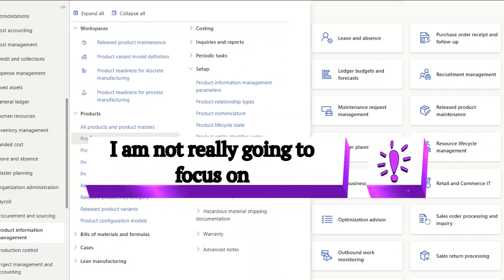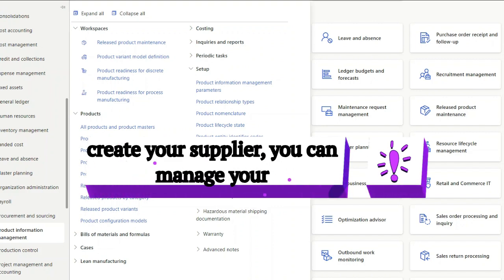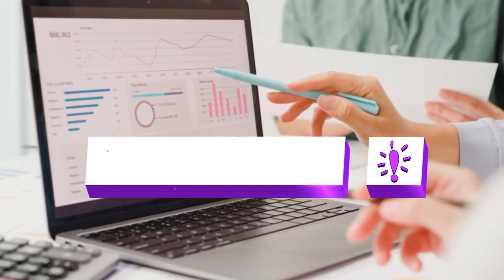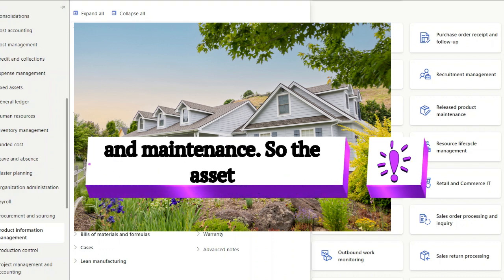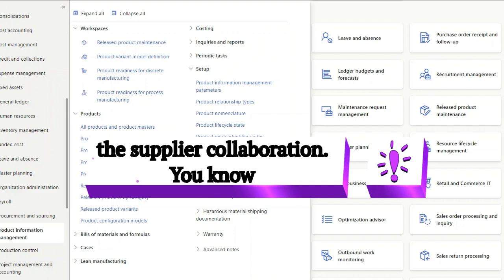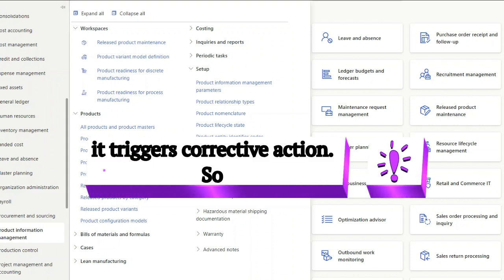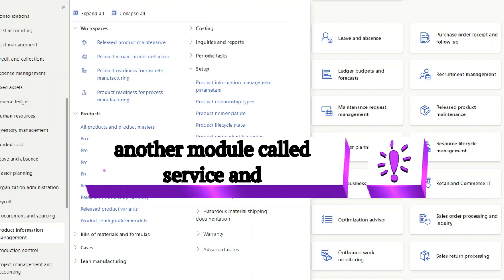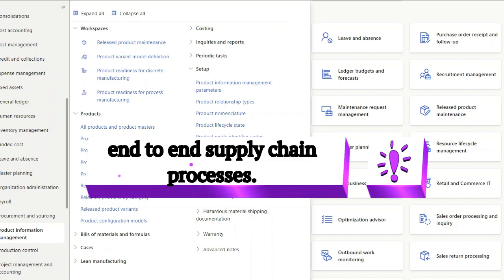Dynamics D365 Supply Chain Management Overview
Explore an insightful overview of Dynamics 365 Supply Chain Management (SCM). Learn how this powerful tool streamlines operations, enhances visibility across supply chains, and empowers businesses with robust capabilities for managing manufacturing, inventory, logistics, and more. Whether you're a business owner, IT professional, or supply chain manager, discover how Dynamics 365 SCM can optimize your processes and drive efficiency in today's competitive landscape.